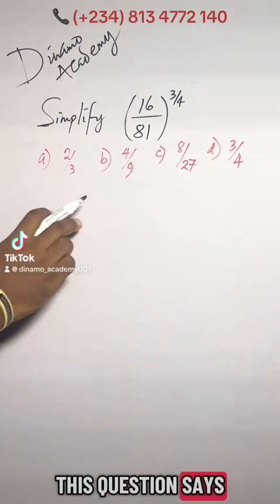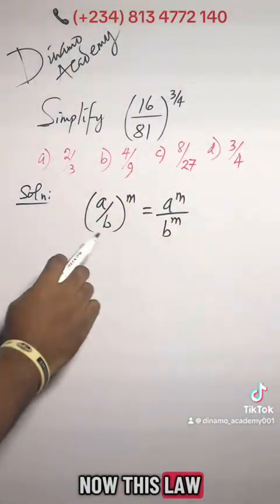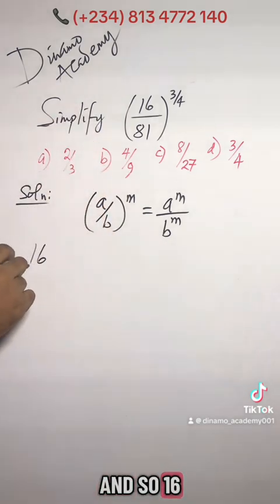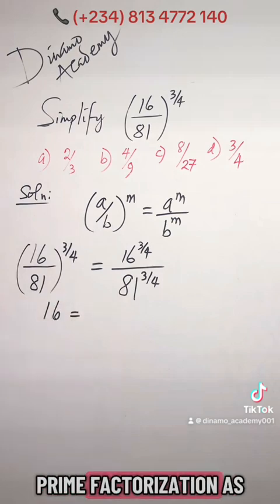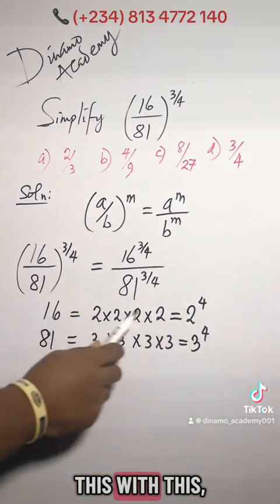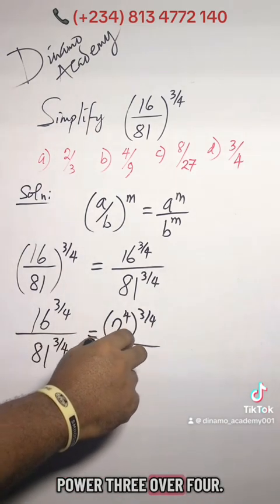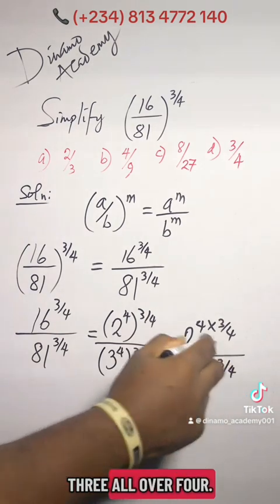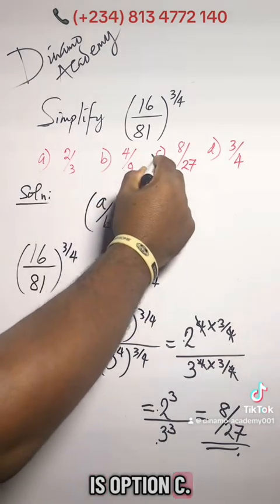Detailed solution to Indices problem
Here is a step-by-step solution to a fraction index problem